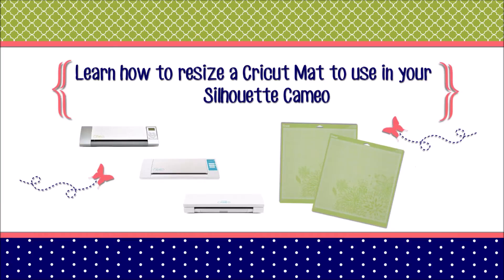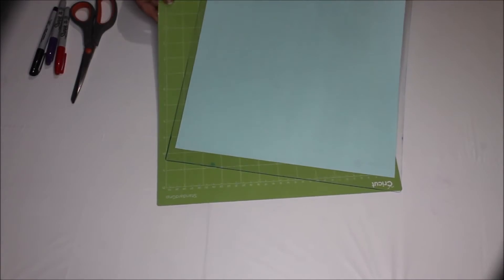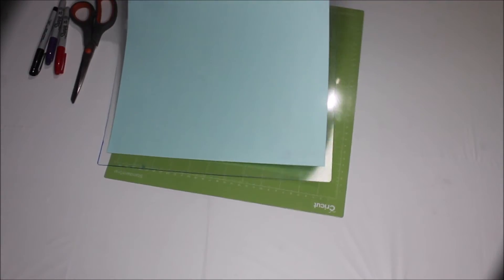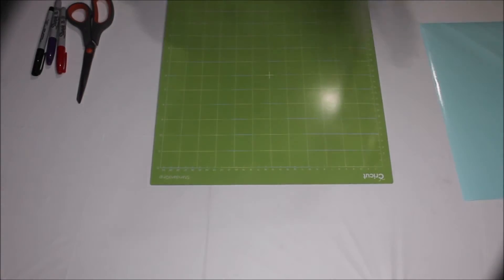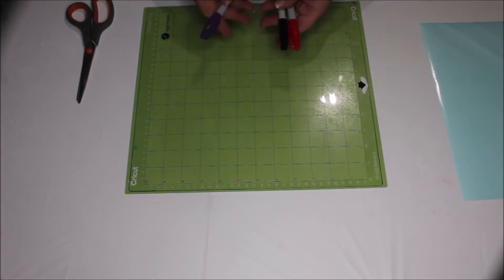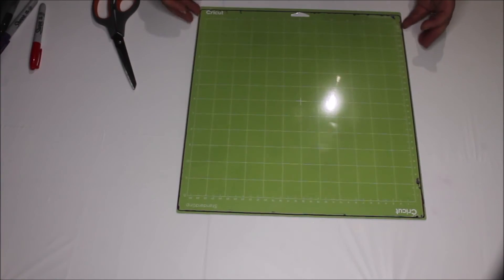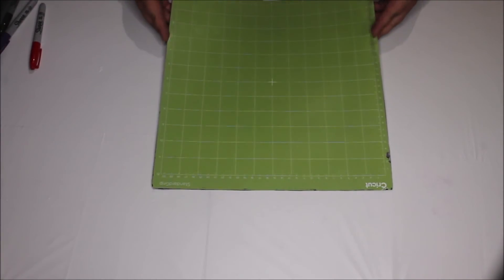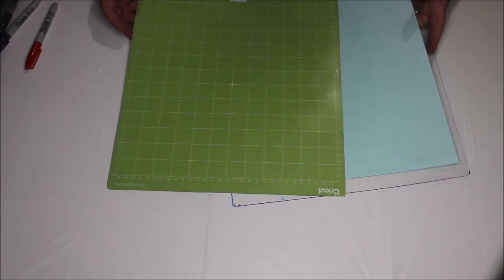How To Adjust Cricut Mats to use in your Silhouette Cameo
Learn how to adjust Cricut mats so you can use them in your Silhouette Cameo !!

Get some of my favorite things I use below :

PURCHASE Magnets to hold heat press sheets

If you have any suggestion of DIY crafts, tutorials, etc., please leave them in the comment section below & we will get something out for you !!

Mailing Address :
Our Crafty Chaotic Life